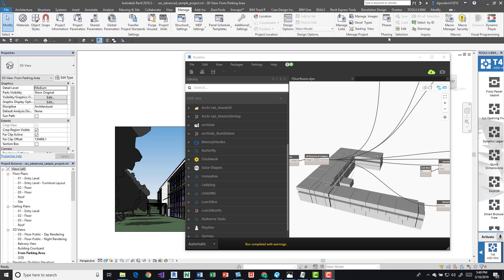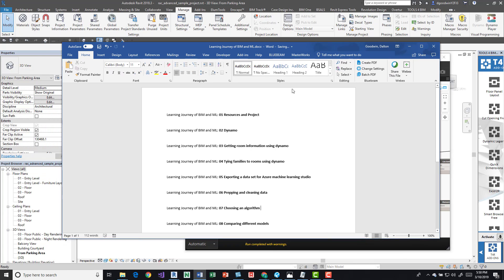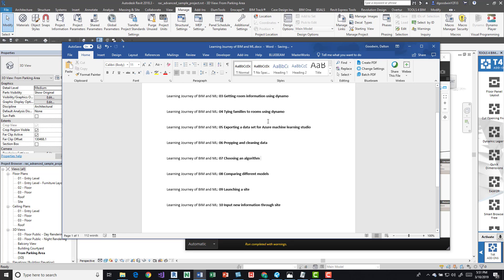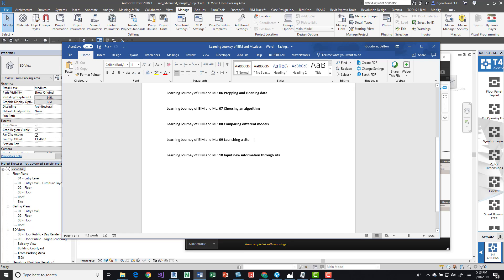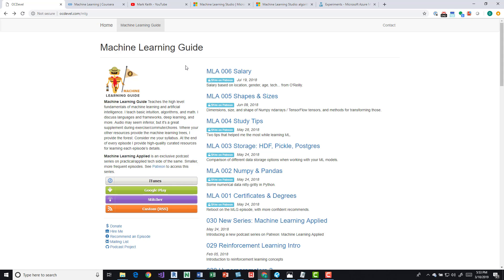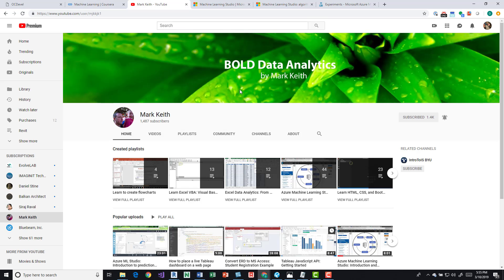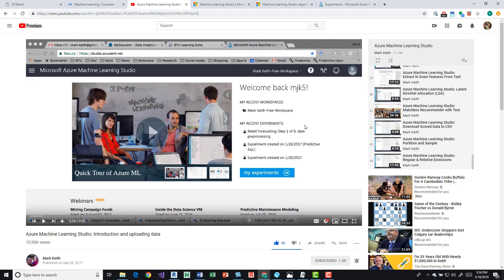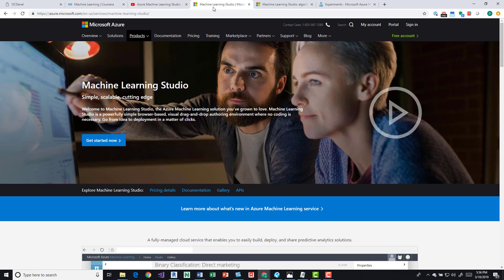BIM and ML Learning Journey: 01 Resources and Project